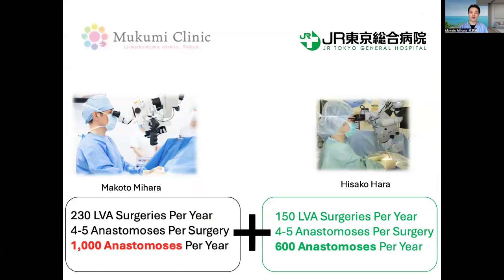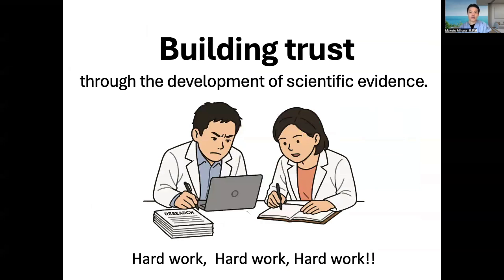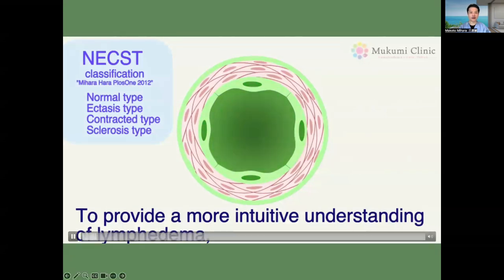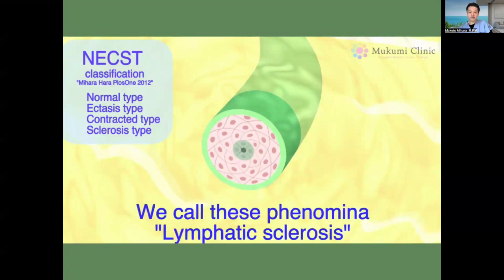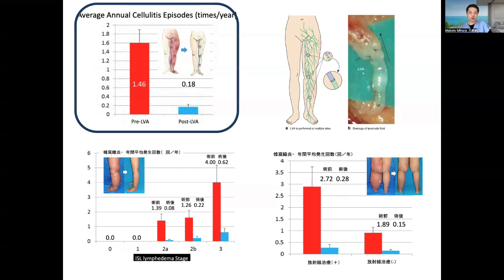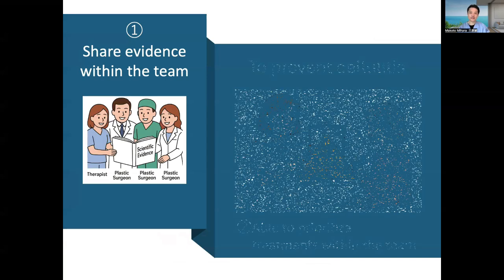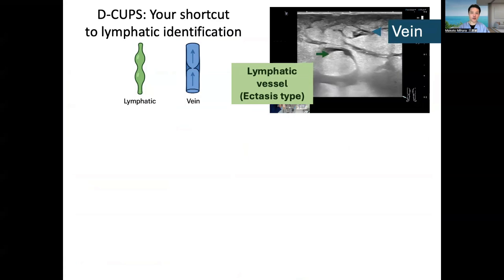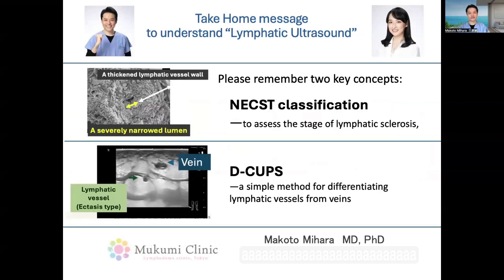"Lymphatic Ultrasound" , D-CUPS, and NECST classification in Lymphedema Care, Dr. Makoto Mihara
Discover how "lymphatic ultrasound" is revolutionizing lymphedema treatment in this presentation by Dr. Makoto Mihara, a board-certified plastic and reconstructive surgeon and one of the world’s foremost experts in lymphaticovenous anastomosis (LVA).

🎤 This video was recorded during Dr. Mihara’s invited lecture at the 2025 World Society for Reconstructive Microsurgery (WSRM) Congress in Barcelona.

🔍 What you'll learn in this video:

How high-frequency lymphatic ultrasound enables precise preoperative evaluation of lymphatic vessels
Why dilated lymphatic channels seen on ultrasound predict better outcomes for LVA
The role of ultrasound in deciding between conservative therapy and surgical intervention
Real case studies from over 1600 LVA sites performed annually at his clinic
How lymphatic ultrasound enhances team consensus and improves treatment planning
Introduction to novel imaging-based classification systems: NECST and D-CUPS

👤 About Dr. Makoto Mihara
Dr. Mihara is the director of Mukumi Clinic in Tokyo, Japan, a leading institution dedicated to the comprehensive treatment of lymphedema. He specializes in supermicrosurgical techniques such as LVA, and his work integrates advanced lymphatic ultrasound, AI-assisted decision-making, and team-based conservative care to achieve world-class outcomes.
He has performed over 4000 LVA procedures under local anesthesia and has published extensively in international journals. His clinic receives patients from across Japan and abroad.

🏥 About Mukumi Clinic
Mukumi Clinic offers a patient-centered and evidence-based approach to lymphedema management. Combining the latest in diagnostic ultrasound technology, tailored conservative therapy, and minimally invasive LVA surgery, the clinic aims to improve quality of life, prevent cellulitis, and empower patients through precision care.
All staff—from therapists to nurses and physicians—collaborate using AI tools and lymphatic ultrasound findings to provide unified, high-quality treatment decisions.

👥 Ideal for:
Plastic surgeons, lymphatic specialists, vascular technologists, sonographers, rehabilitation therapists, and all healthcare professionals interested in next-generation lymphedema care.

🌸 Filmed in April, during Japan’s cherry blossom season—please come visit Japan someday!